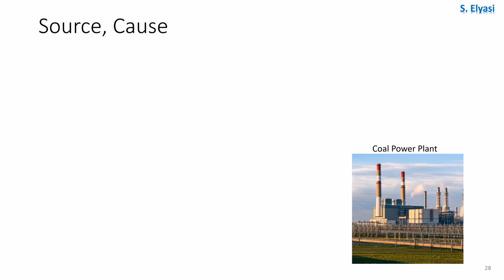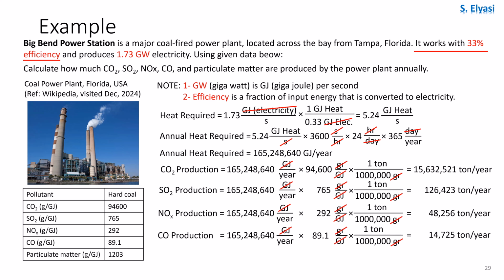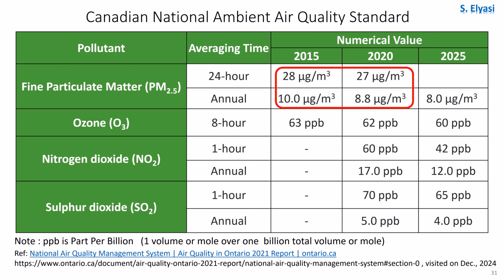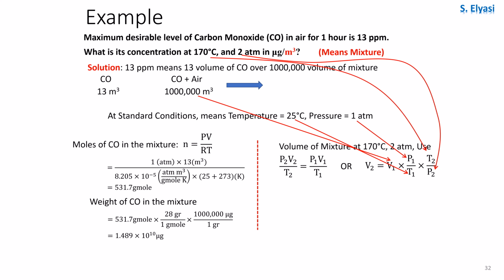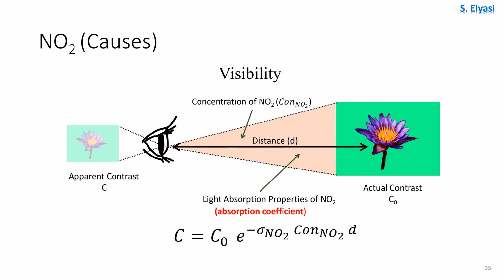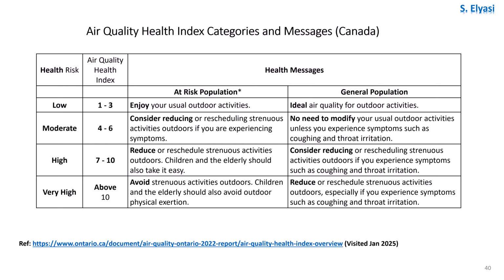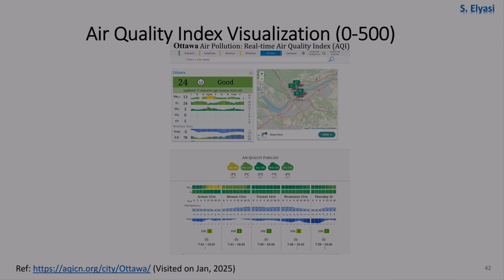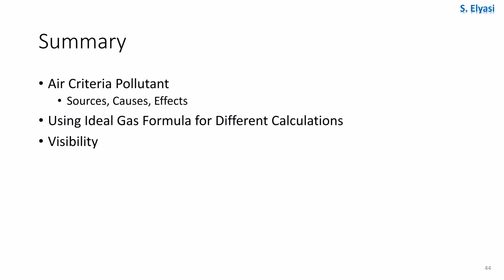Air Pollution Control Chapter 1 Introduction Part 3 (Air Quality)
This is part three of a three-part introductory session on air quality.

My dream is to make free education accessible to every student worldwide. With this vision, I have created a comprehensive video series on Air Pollution Control, designed as a complete course for learners everywhere. This initiative is my humble contribution to the global education system.

I dedicate this series to my incredible wife, Mahnaz, whose unwavering support and encouragement have made this project possible.